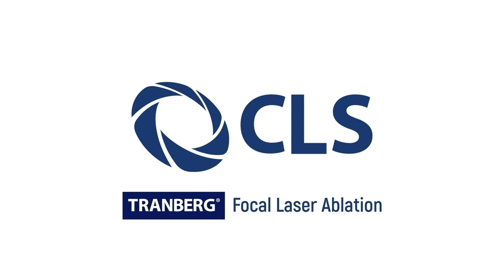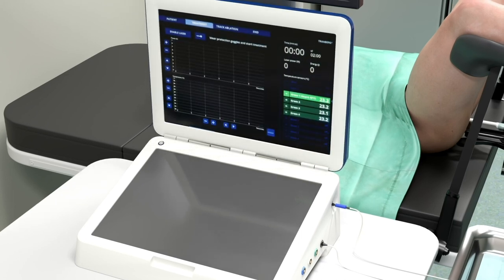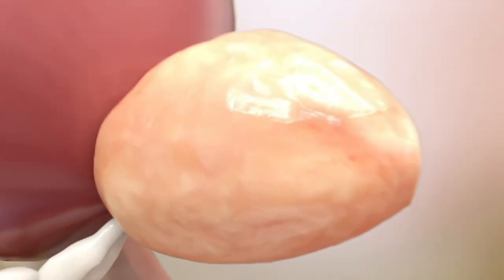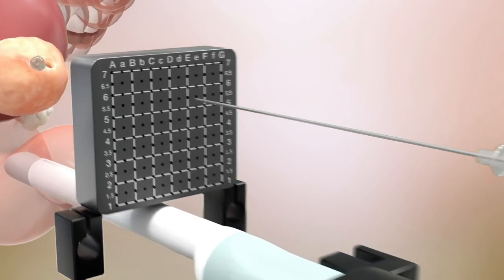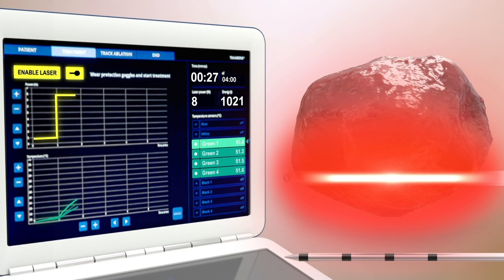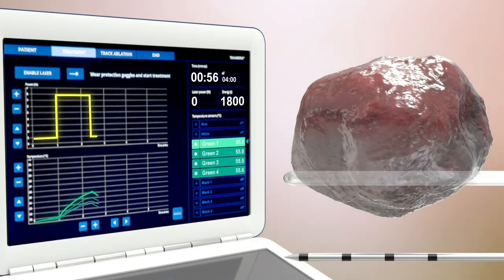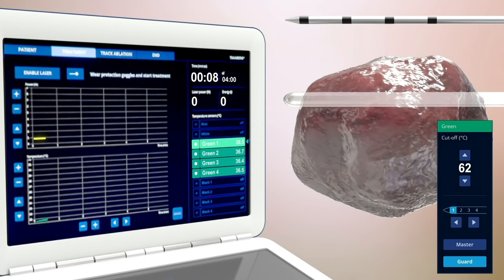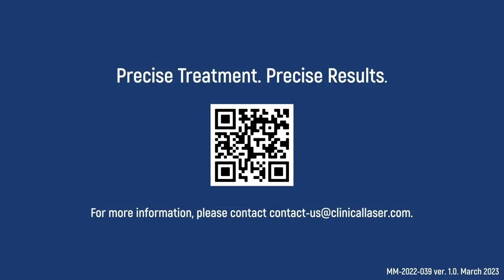Prostate cancer laser ablation technology l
The TRANBERG™ Thermal Therapy System is used to provide laser focal therapy of localized prostate cancer as shown in the animation. The procedure is a minimally invasive, fusion-guided, focal laser ablation (FLA) of a prostate tumor and can be performed at a urology clinic or radiology department.

Focal therapy is a growing minimally invasive treatment option for patients with low to intermediate risk prostate cancer that is completely contained (localized) within the prostate. The treatment targets and ablates (destroys) only specific parts of glands, organs, and tissue while preserving the surrounding and remaining tissue.

FLA of prostate tumors is an emerging targeted treatment technology that shows promise of low risk of side effects, such as erectile dysfunction and urinary incontinence.

An estimated 1.2 million patients are diagnosed with localized prostate cancer each year in the world.